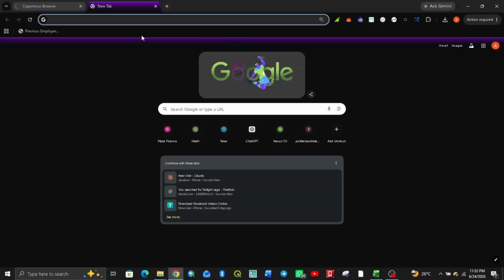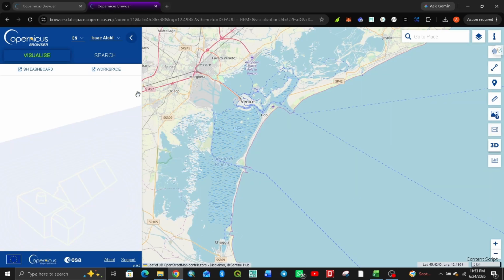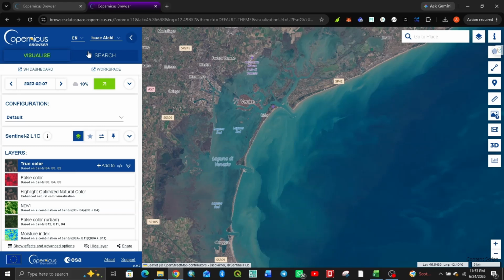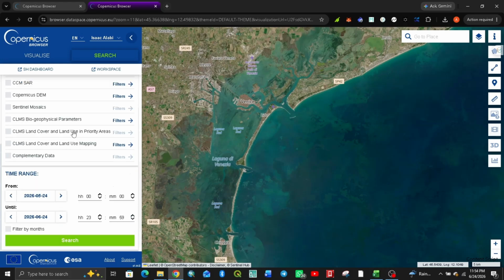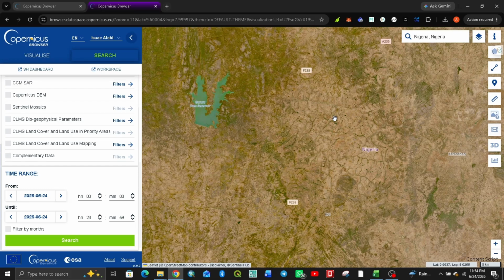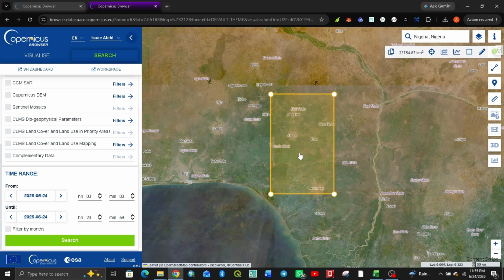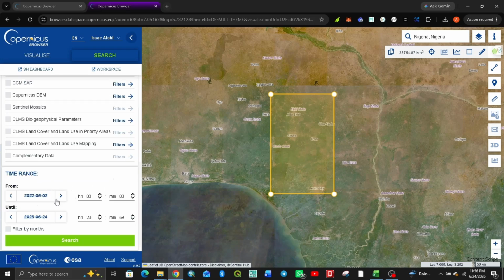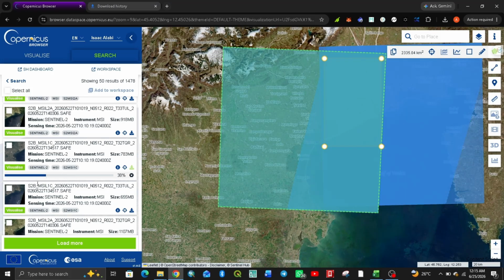HOW TO DOWNLOAD A SENTINEL 2 SATELLITE IMAGERY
In this video, I'll show you how to download FREE Sentinel-2 Satellite Imagery
from the Copernicus Data Space Ecosystem — step by step!

Sentinel-2 is one of the best free satellite datasets available for GIS mapping,
land cover analysis, NDVI, and remote sensing projects.

WHAT YOU'LL LEARN:
✅ How to navigate to the Copernicus Data Space Ecosystem
✅ How to search your Area of Interest (AOI)
✅ How to filter by date and cloud cover
✅ How to download the correct image file

GIS and Surveying tutorials!